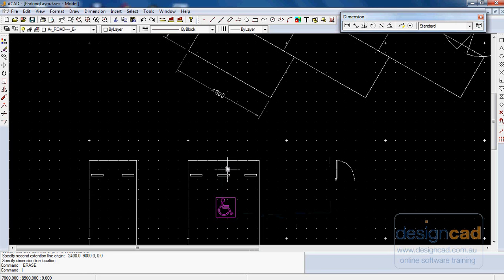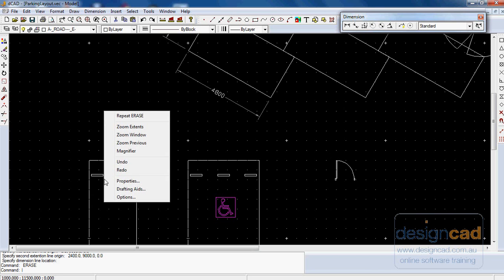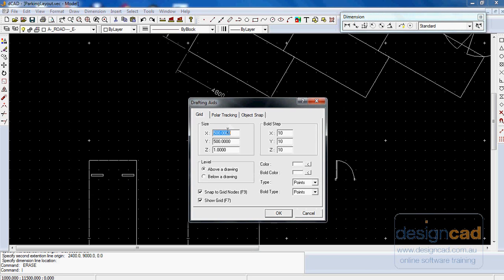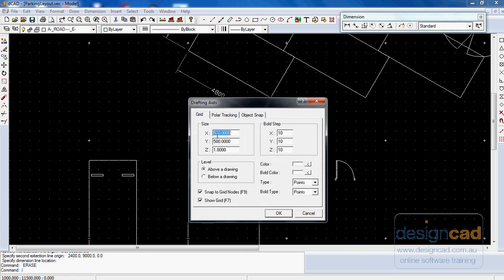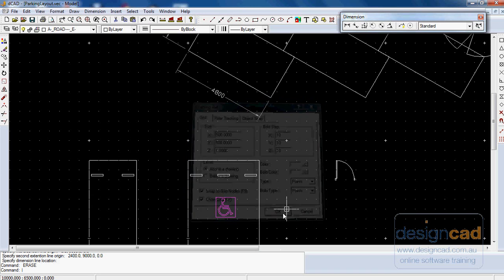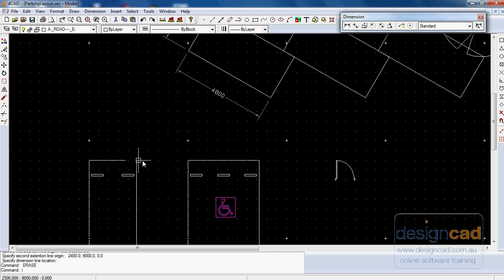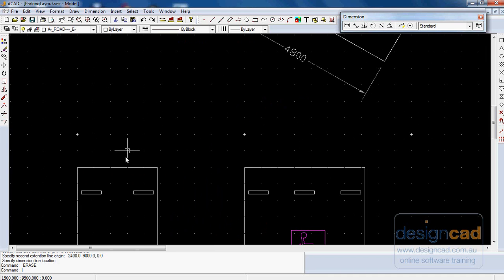Dimensioning landscape drawings. Using a grid to assist dimensioning in a dCAD drawing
Using a grid to assist dimensioning in a dCAD drawing.